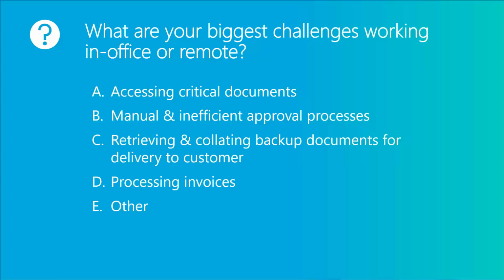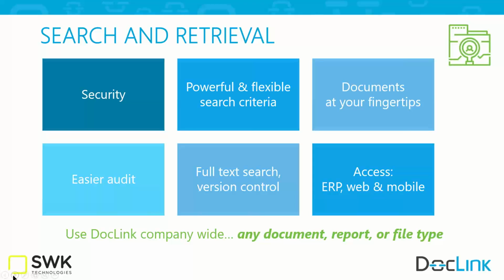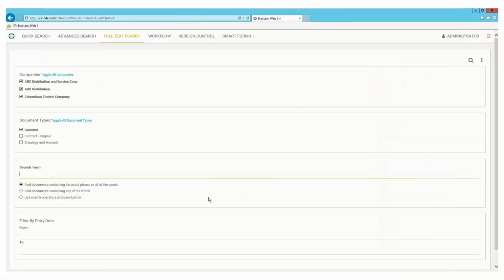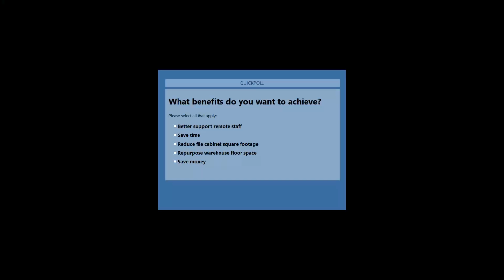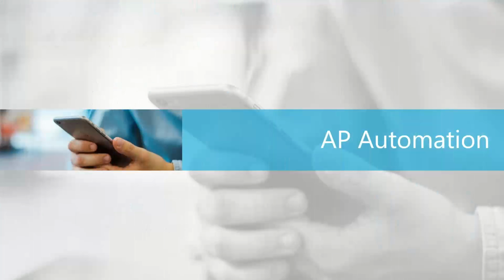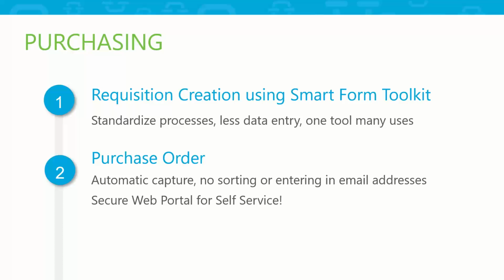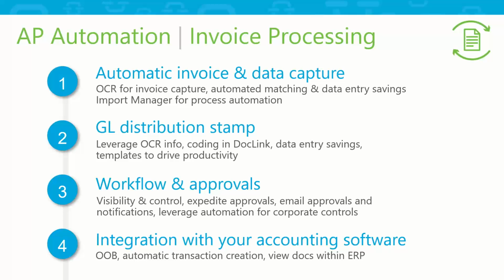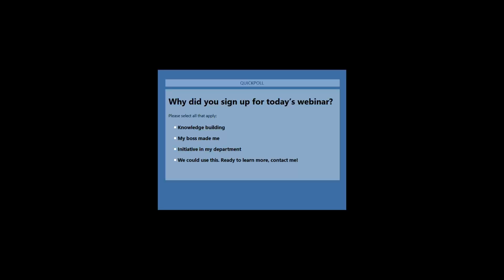Boost In Office and Remote Work Efficiency How to go Paperless in ALL Departments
Join us to learn how going paperless can help your organization automate and streamline your businesses processes in any department, improve productivity, reduce costs, and meet the needs of your in-office or remote workforce.

• Understand the power of a document management system
• Automate the delivery of ANY documents & associated data to customers, vendors, partners
• Employ intelligent capture with OCR
• Eliminate paper-based bottlenecks like AP invoice approvals
• Retrieve, view and approve documents anywhere, on any device

Watch our recorded webinar to learn how DocLink can help your organization operate more effectively & efficiently, whether in AP, AR, Sales Order, Contracts, HR or any department throughout your company.